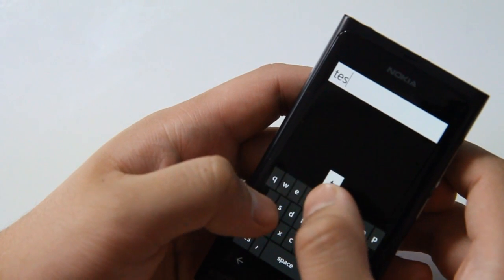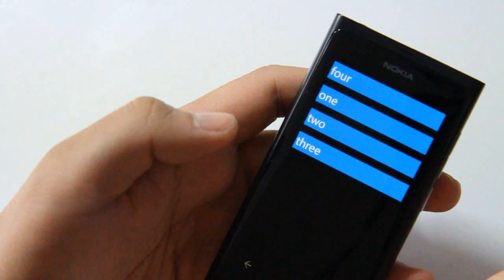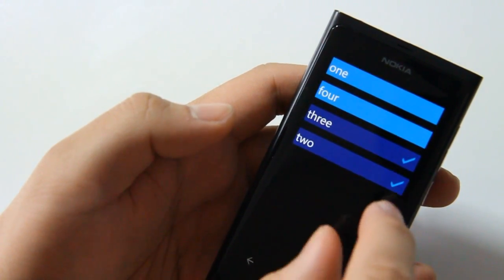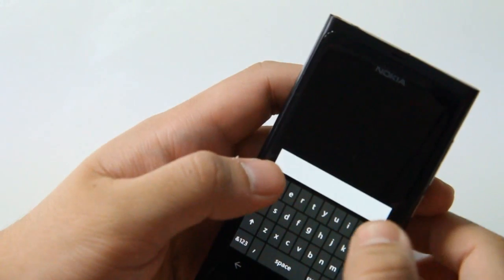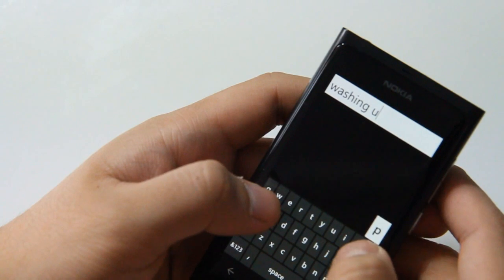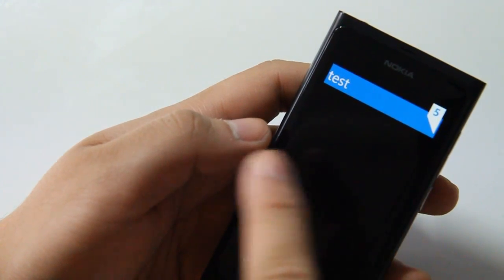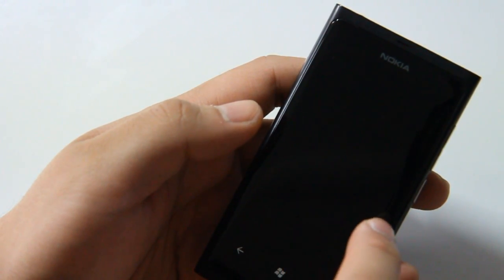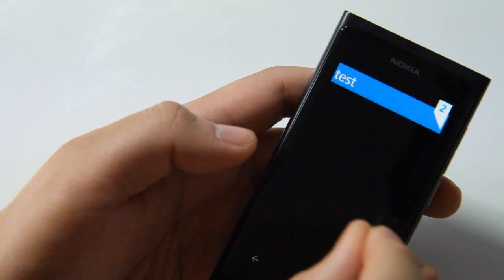Lumiappaday #165: Zero demoed on the Nokia Lumia 800